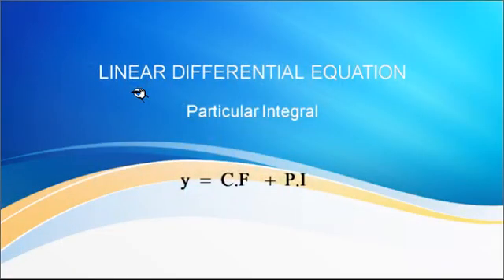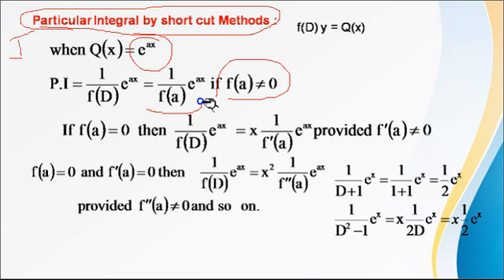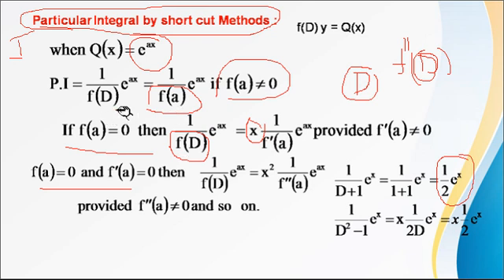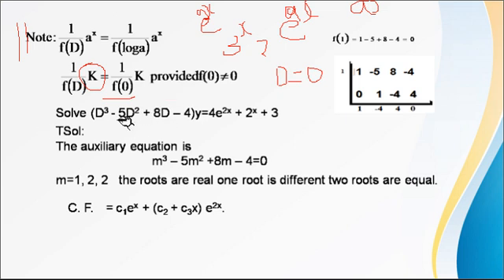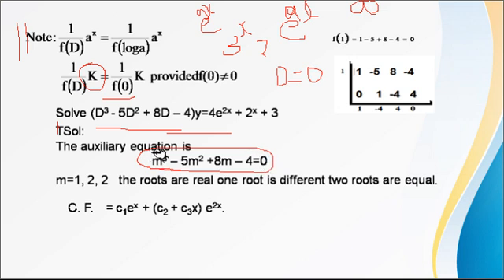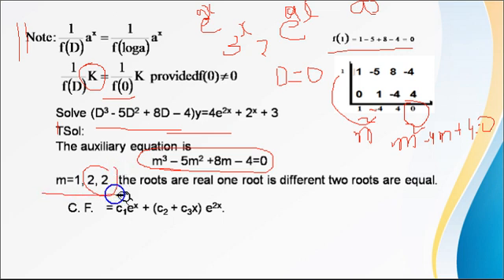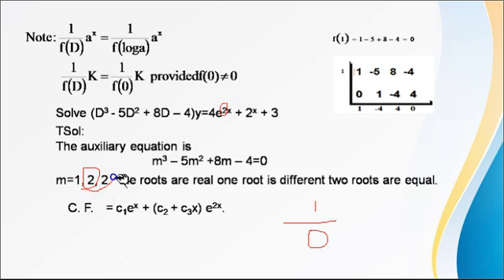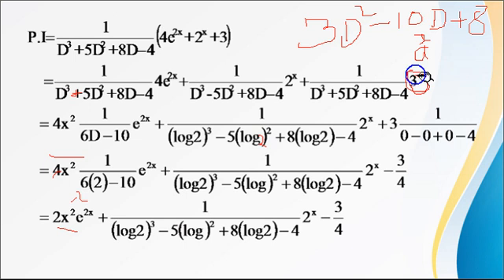Lecture-5: Linear Differential Equations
P.I.- Lecture 2
Case 2: f(x) = e^ax